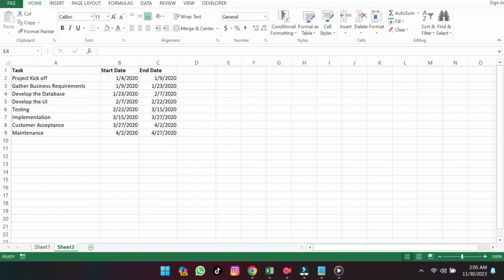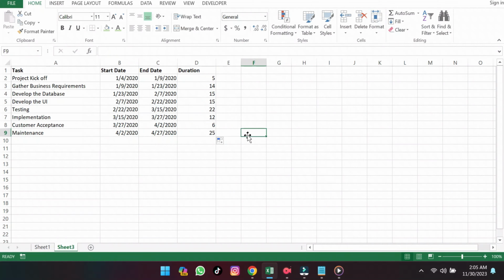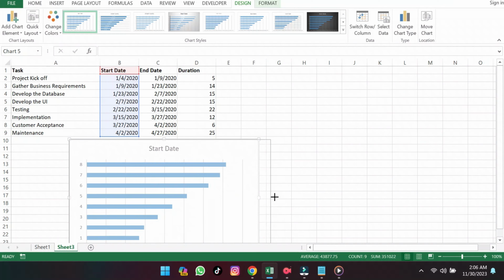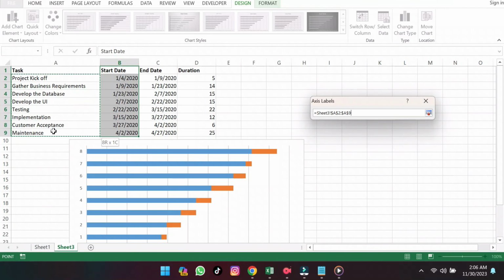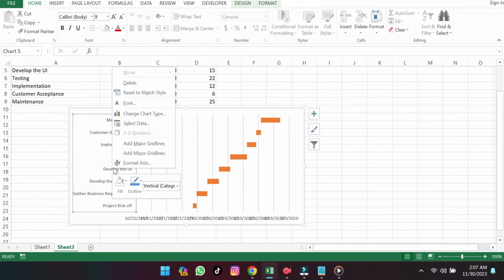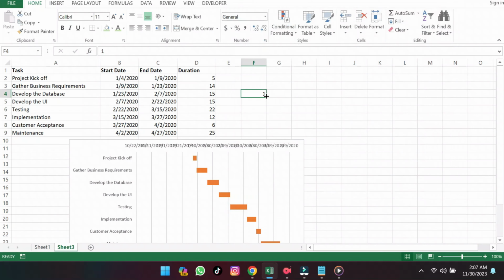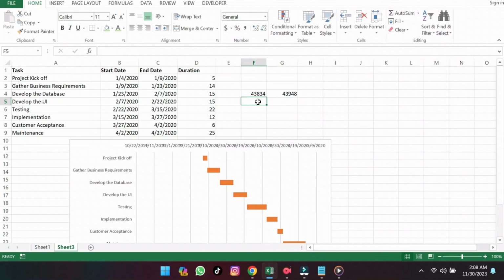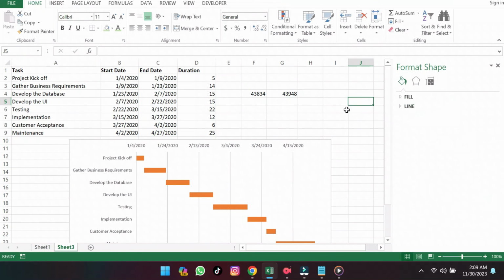How to Create a Gantt Chart in Excel | Microsoft Excel Tutorial (2027)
Looking to visualize your project timeline in Excel? This tutorial will guide you through the process of creating a Gantt chart, perfect for users who want to manage tasks and deadlines effectively within their spreadsheets. I'll show you how to set up and customize a Gantt chart to track project progress and ensure timely completion.

In this tutorial, you'll learn:
What a Gantt chart is and why it's valuable for project management.
A step-by-step guide to creating a Gantt chart using Excel's bar chart feature.
Tips for customizing your Gantt chart, including adjusting timelines, adding task dependencies, and enhancing visual clarity.

Organize your project timeline efficiently—follow these steps to create a Gantt chart in Excel and keep your projects on track!

Chapters:
00:00:00 - Introduction
00:00:09 - Building the Gantt Chart
00:01:24 - Adding Data to a Series
00:02:04 - Reordering and Cleaning Up Tasks
00:02:47 - Cleaning up date formatting
00:03:32 - Cleaning up the date range